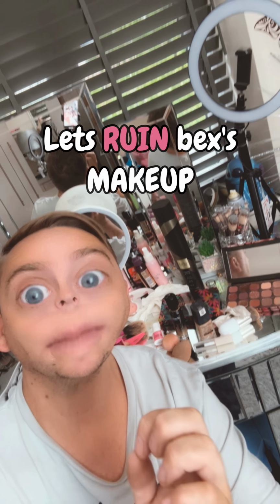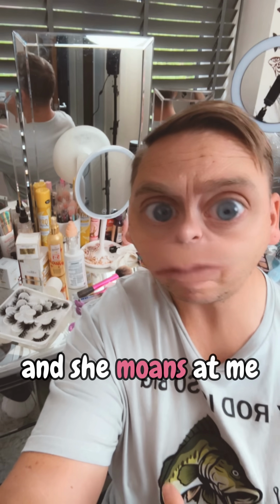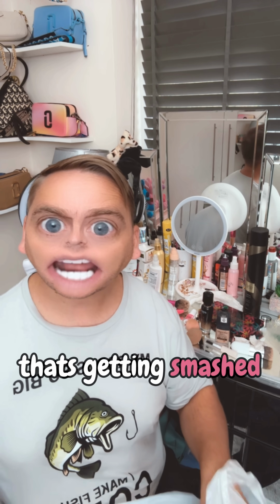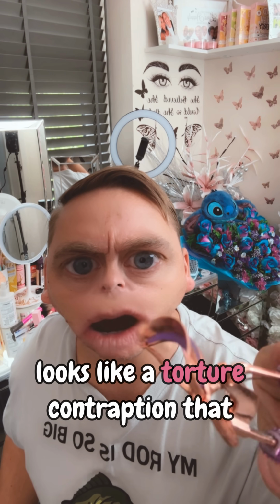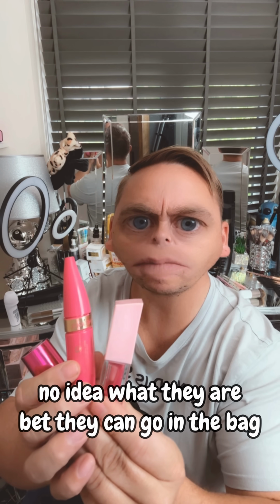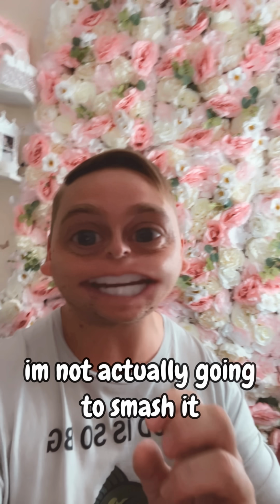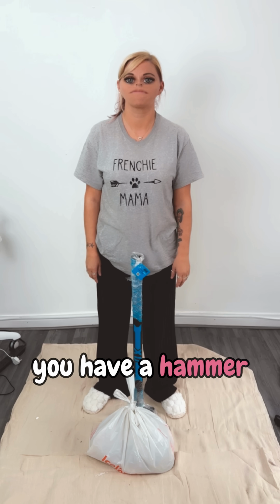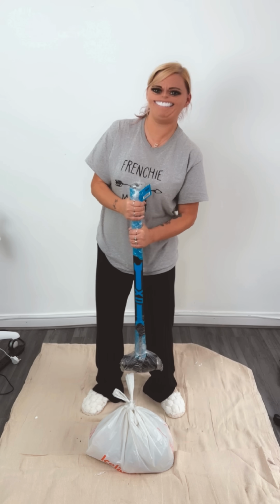Dad ruined all mums makeup shes not happy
Email for any collaboration opportunities